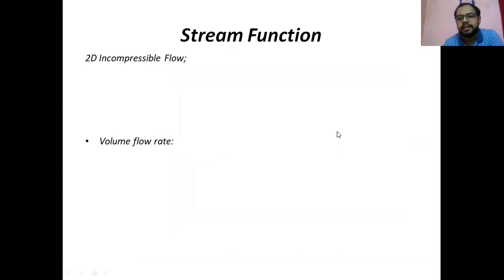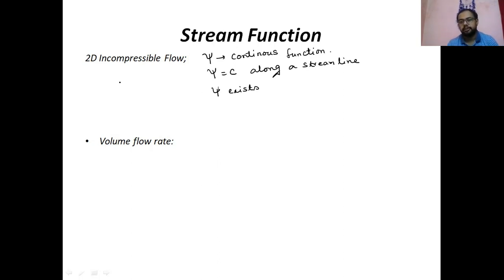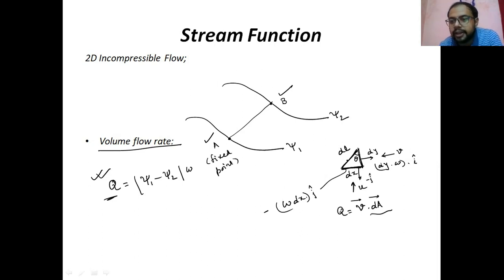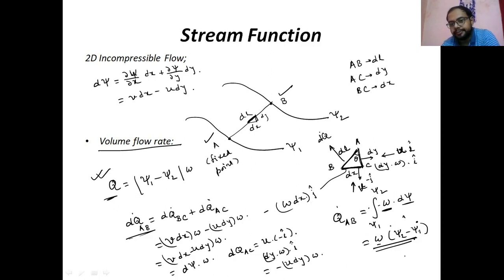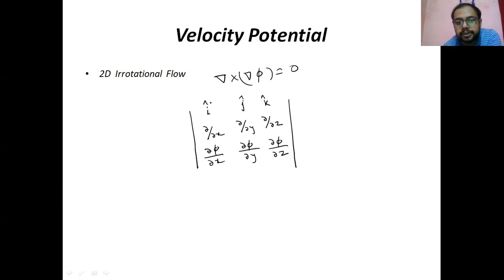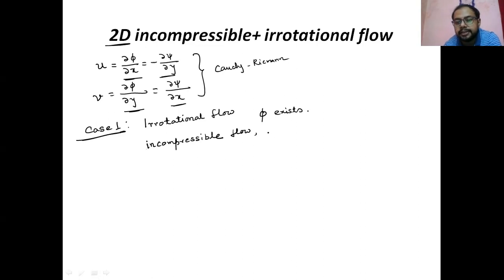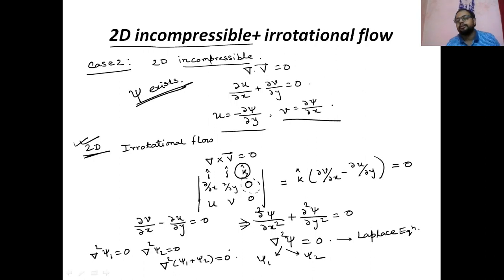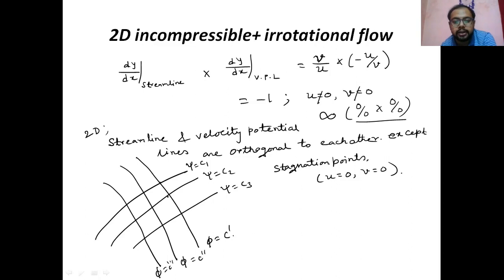Lecture-35 | Stream & Velocity Potential function | Fluid kinematics | Fluid Mechanics | GATE & ESE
Module:- Kinematics of Fluid
Discussed Topic:- Stream & Velocity Potential function, Rotational & Irrotational flow